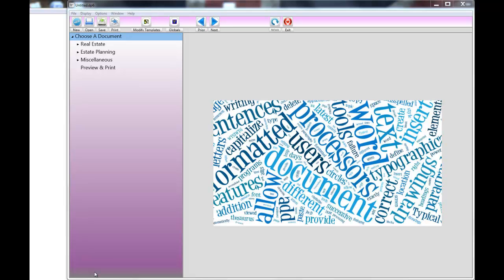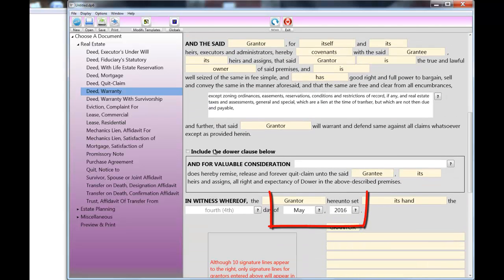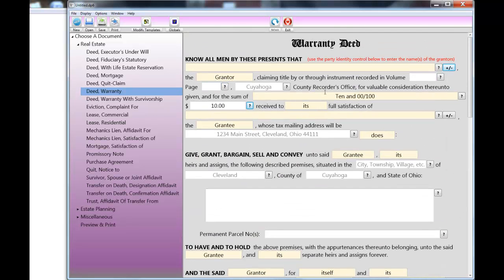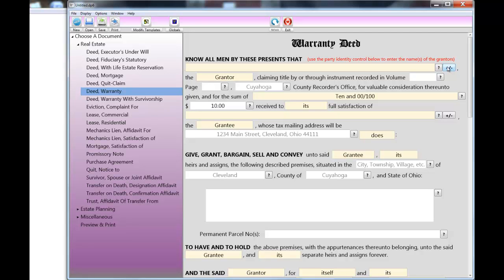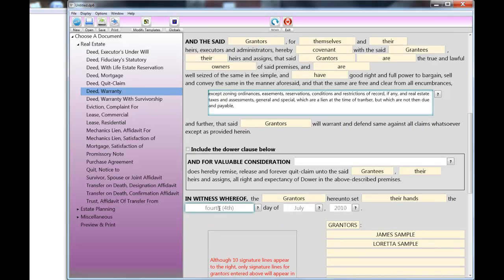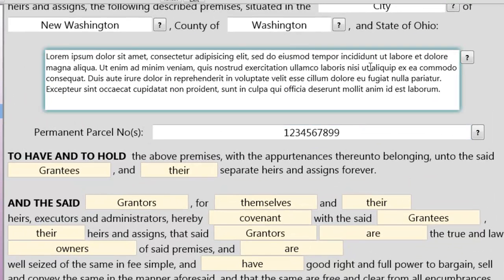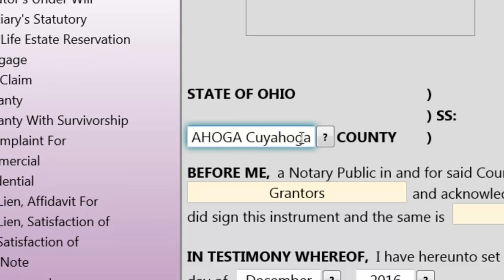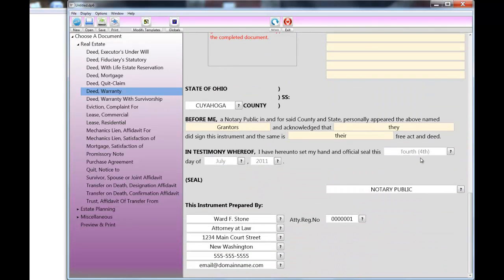Deed & Document Pro Version 6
This video demonstrates the use of Puritas Springs Software's Deed & Document Pro application for preparing deeds, wills, trusts and other legal documents used by Ohio attorneys.